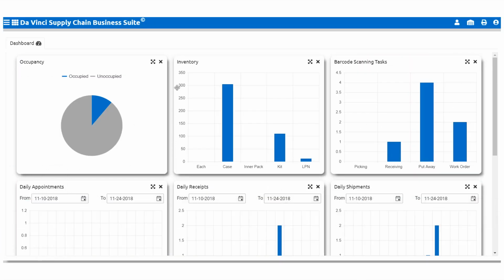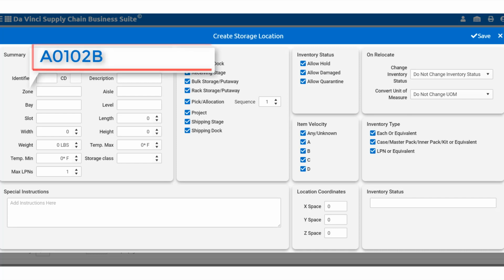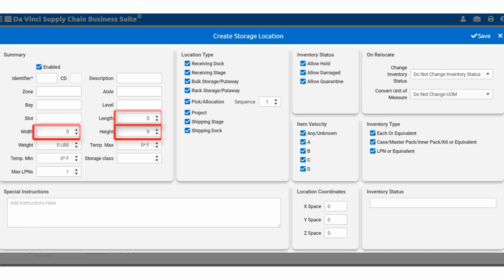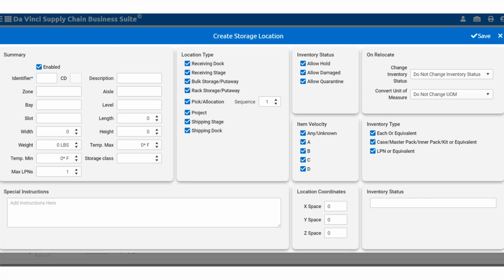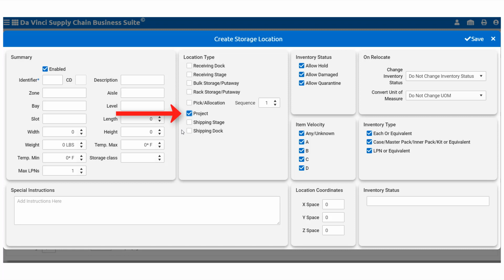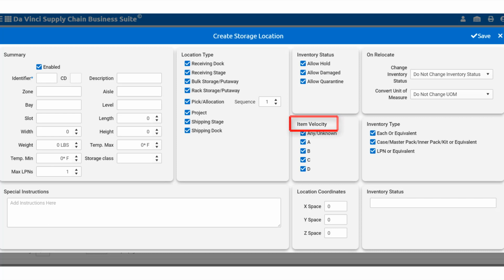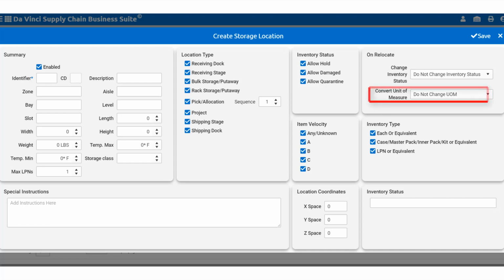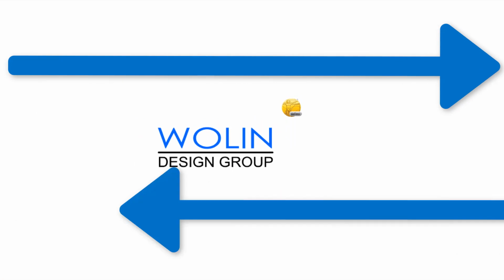02 Da Vinci Unified Training - Storage Locations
Learn the basics of setting up bin, rack, bulk, staging and dock doors